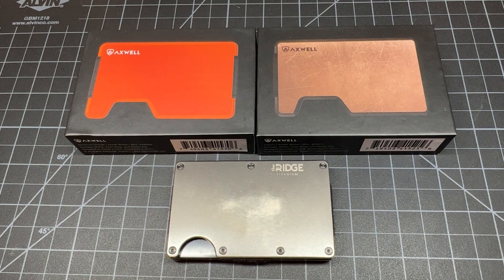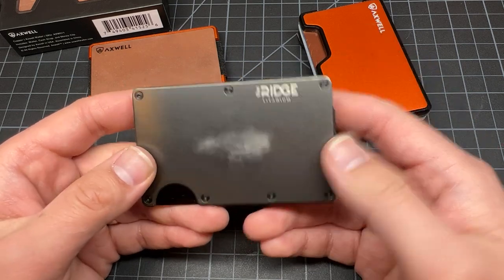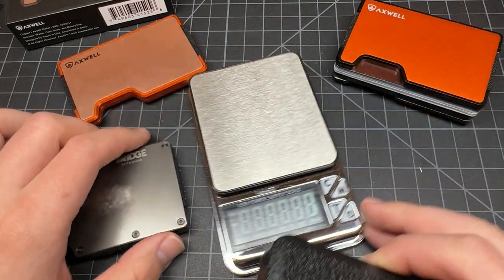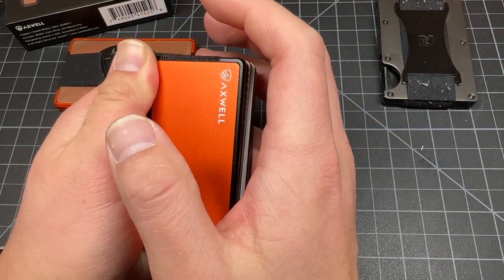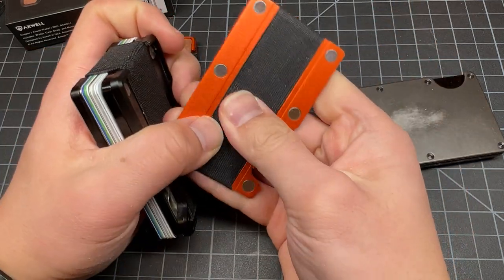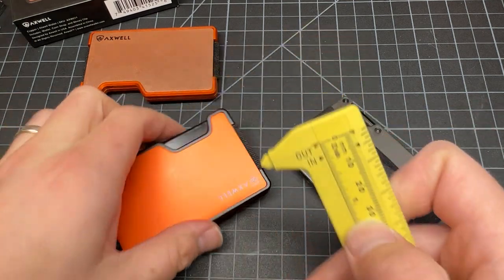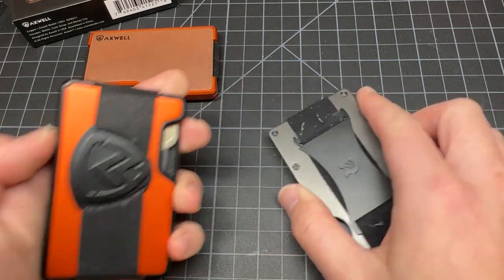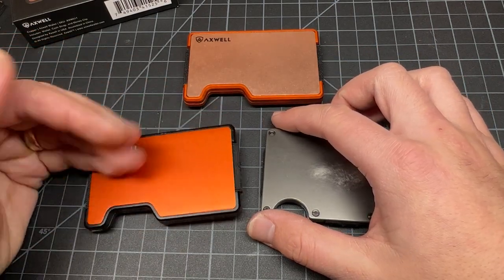Axwell Wallet vs. The Ridge Wallet: Which is Better?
Which wallet is the better EDC?